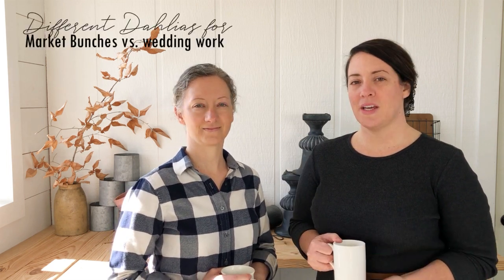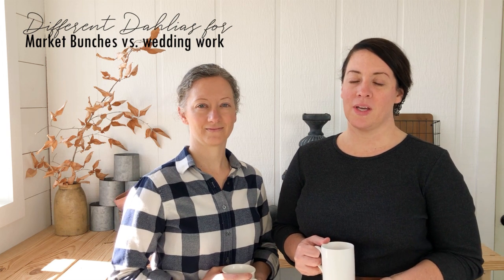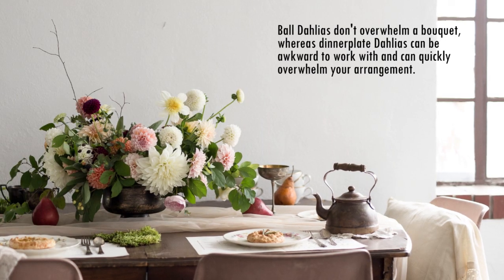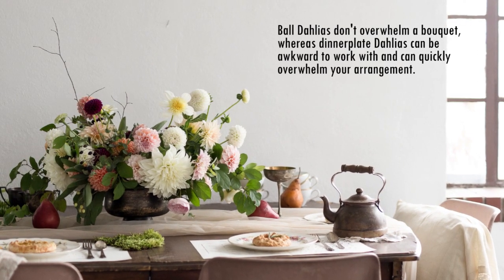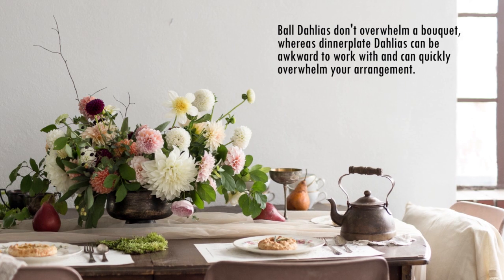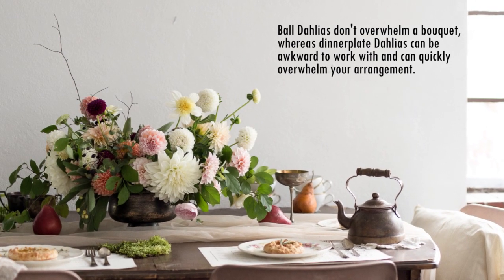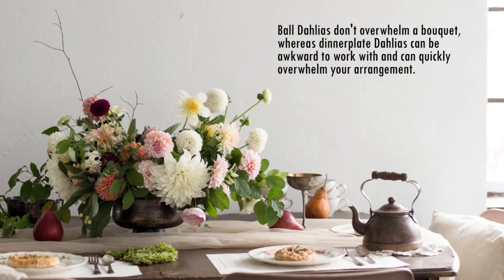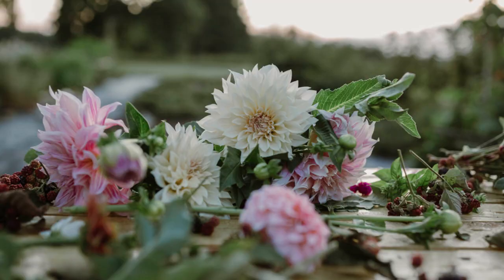The Best Dahlias For Wedding Design | White Dahlias | Blush & Burgundy Dahlias | Peachy Dahlias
We are sharing our picks for the best dahlias to use in wedding design work.  We learned early on that not all beautiful dahlias look good in wedding bouquets.  Some are the wrong color, the wrong shape, or the wrong size.

When it comes to choosing which dahlias to grow for wedding work, you can never go wrong with white, blush, burgundy, and peachy colors.
We prefer ball shaped and Pompon dahlias for use in wedding design because those look good in any arrangement.
We also grow the large dinnerplate and other specialty varieties, but if you want workhorse dahlias, stick to the ball shapes. Dinnerplate dahlias can be a bit awkward to work with in hand bouquets.

If you want a chance to purchase some of the varieties we talk about in this video, opt into our email list by visiting our website and scrolling to the footer. We divide our tubers in late March and will make the extras available to our email list first.

We are also on instagram as rootdesigncompany.